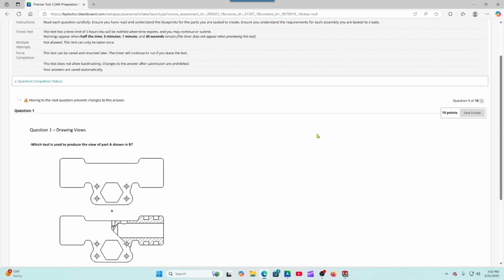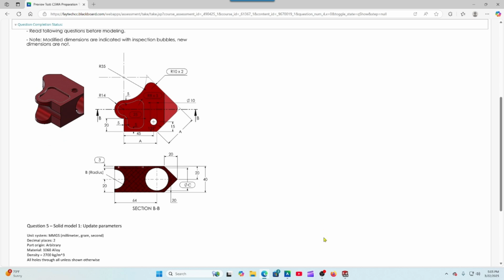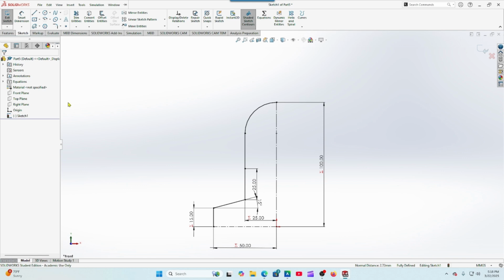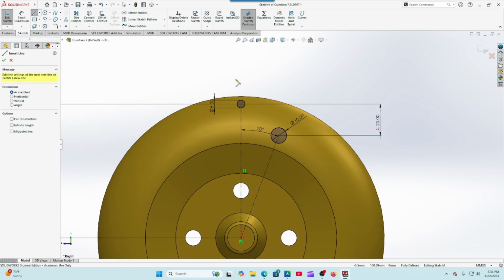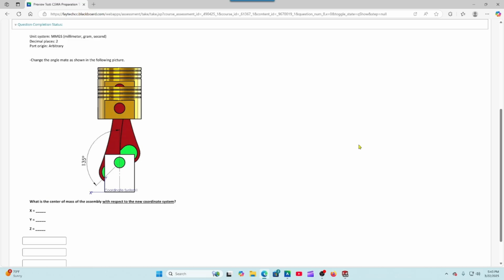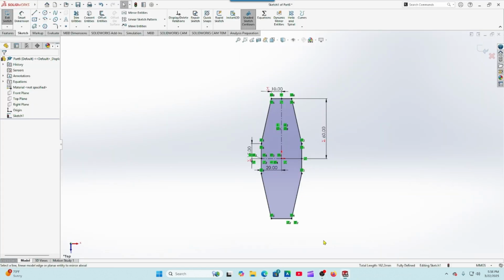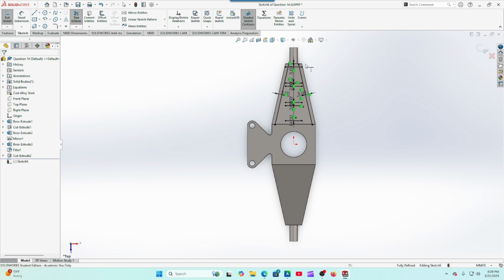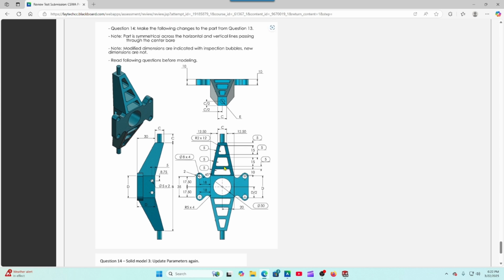Solidworks- CSWA Practice test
An example of what to expect on the CSWA Exam. This test is no longer given in a 3-hour block format, it is now broken down into two 90-minute blocks.